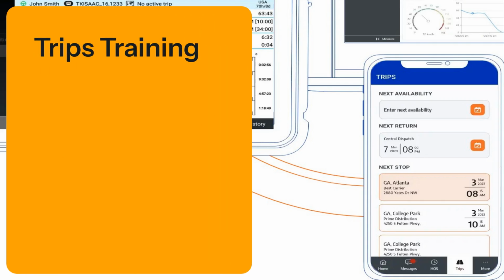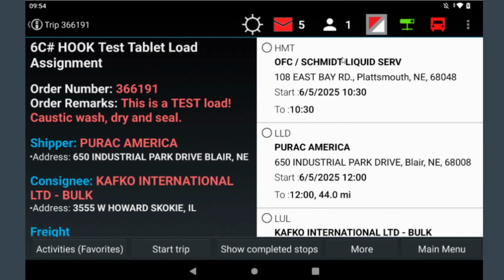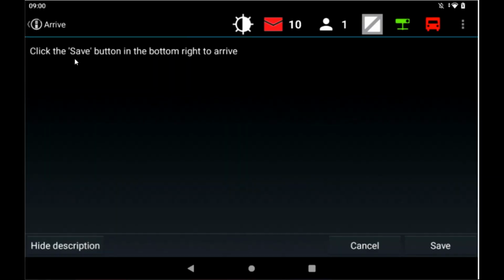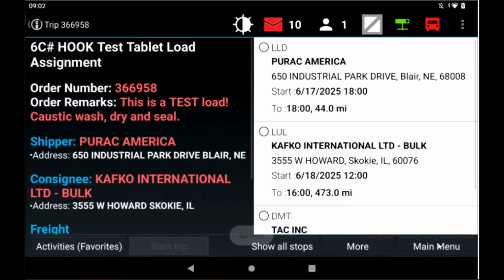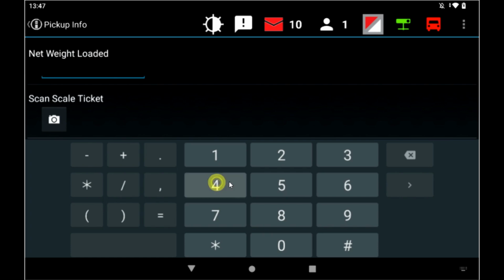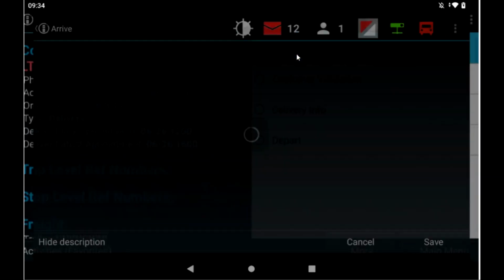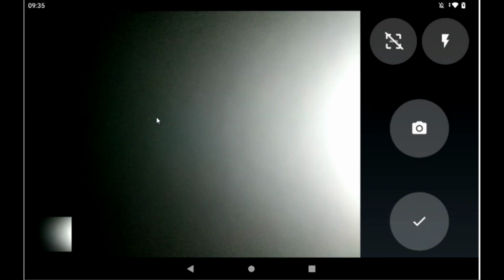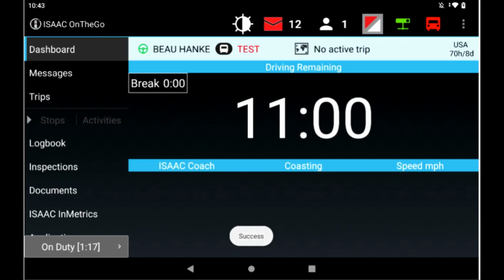ISAAC Trips Training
Explore the "Trips" tab on your ISAAC tablet and learn how to work through your loads from start to finish!